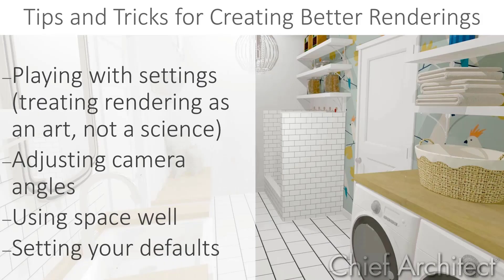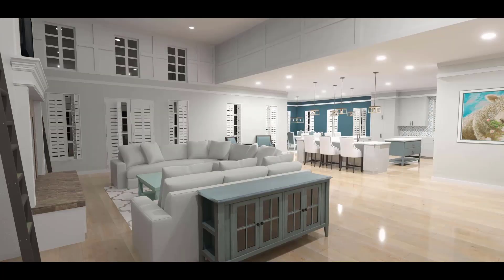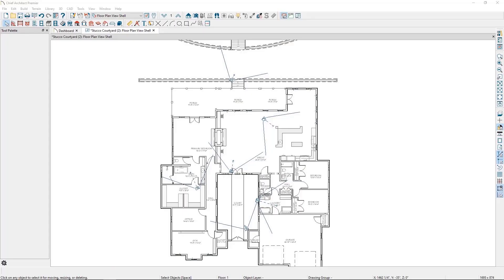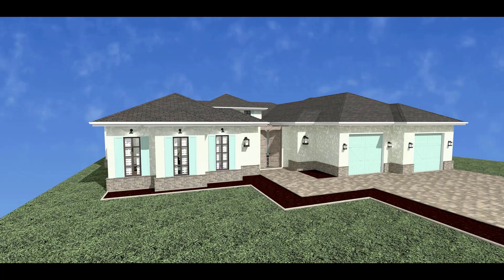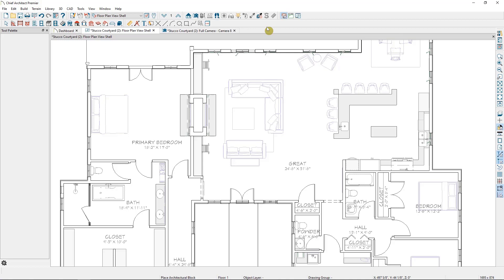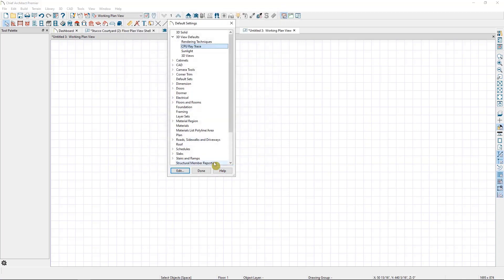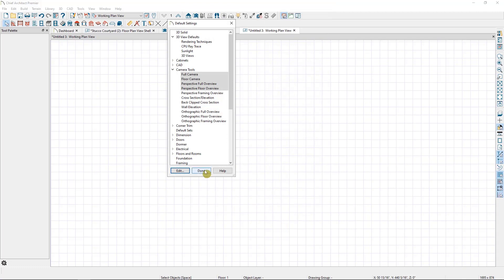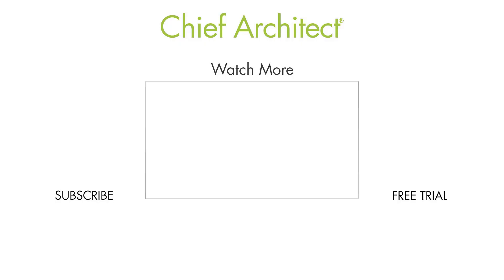Tips and Tricks for Photo Realistic Renderings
This video includes customizing camera settings to match each scene using Chief Architect.